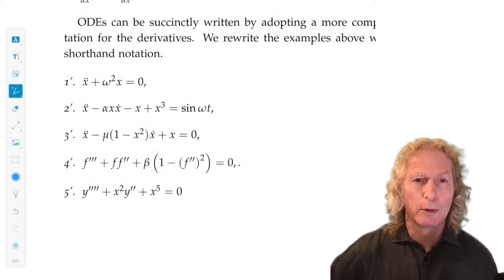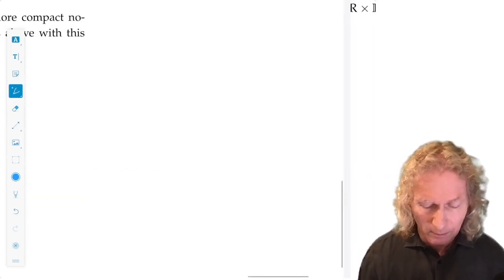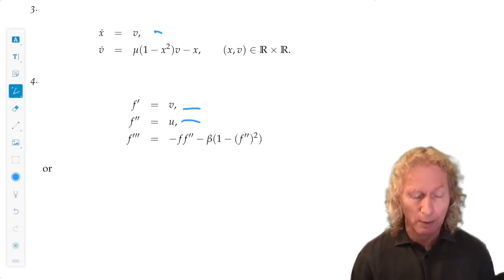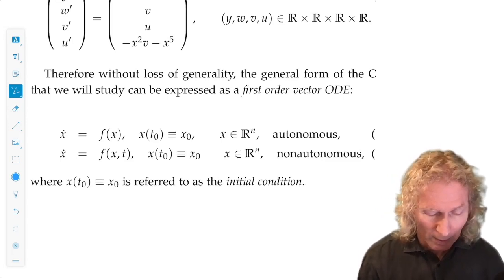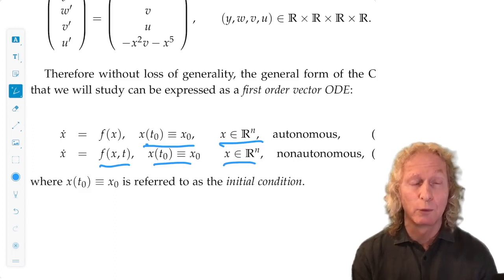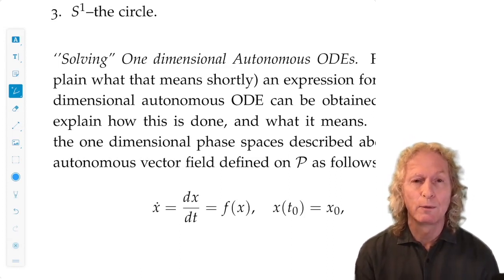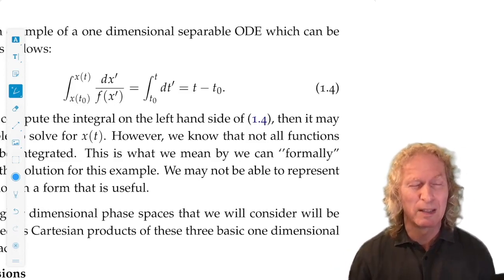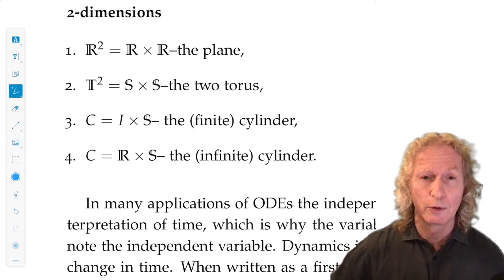Ordinary Differential Equations, Chapter1, lecture 2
Chapter 1, Lecture 2. Scalar n-th order ODEs as vector first-order ODEs. Phase space. ODEs as vector fields on phase space.

The course follows my open textbook:
Wiggins, Stephen (2017): Ordinary Differential Equations. figshare.